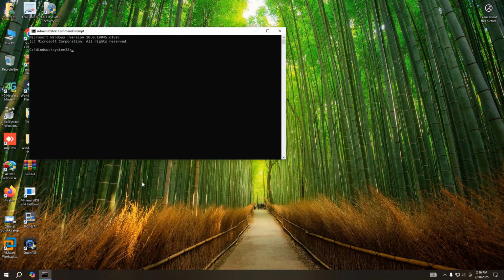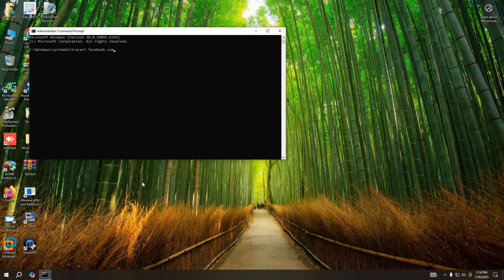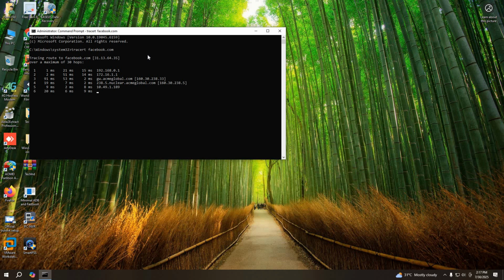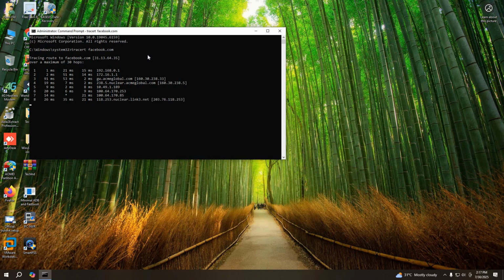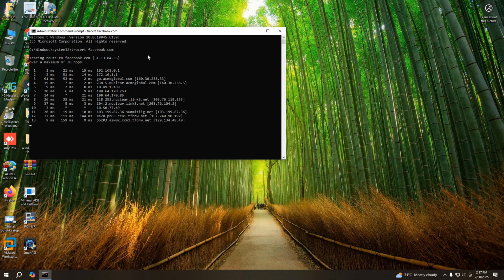How to run tracert command | traceroute command explained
Learn how to use the tracert (Windows) and traceroute (Linux/Mac) commands to troubleshoot network issues and trace the path packets take across the internet 🌐

In this video, you'll discover:
✔️ What tracert / traceroute is
✔️ How it works step by step
✔️ Syntax and command usage
✔️ Real-world examples
✔️ How to identify network delays and failures

This tutorial is perfect for beginners, network students, and IT professionals who want to understand network diagnostics in a simple way.

✅ Useful for:

    Network troubleshooting

    Identifying ISP delays

    Understanding internet routing

📺 Watch now and become a command-line pro!

 to run tracert command | traceroute command explained